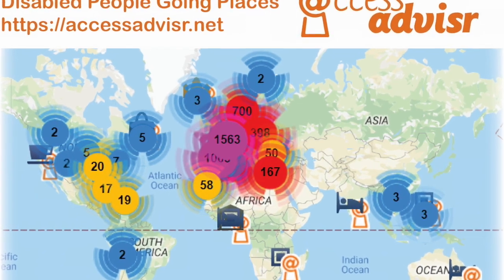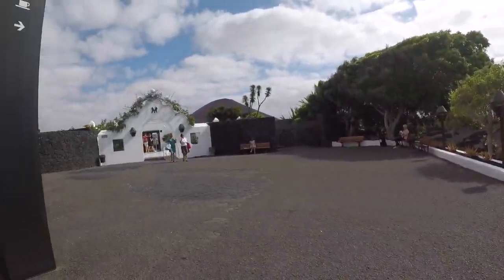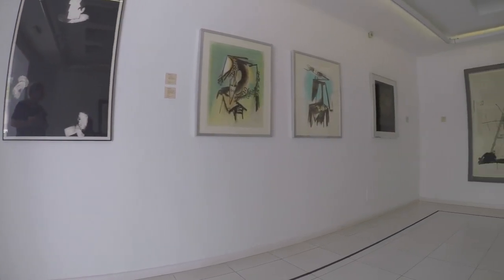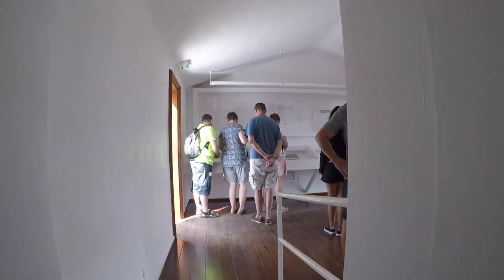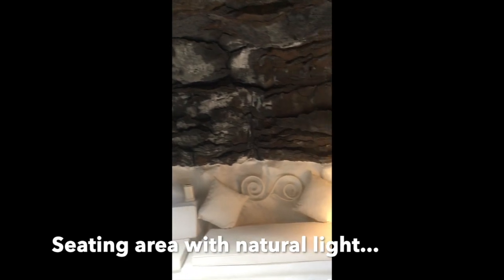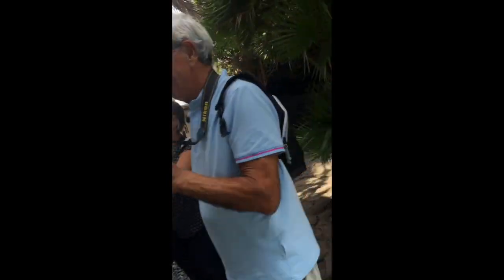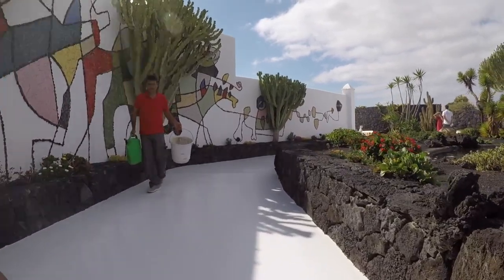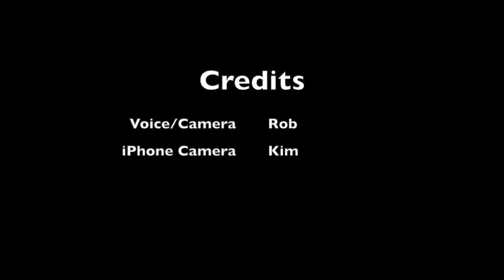The Cesar Manrique Foundation, Lanzarote, spain .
Must see!

This video demonstrates accessibility for me as a powered wheelchair user at the Cesar Manrique Foundation on the island of Lanzarote, Spain.

César Manrique Foundation is headquartered in a spectacular dwelling designed by César Manrique himself upon his return from New York City, when he decided to locate permanently at Lanzarote. This was his home for the 20 years running from 1968 to 1988, the longest he ever lived in a single place. It is sited in the midst of a lava coulee formed during the violent eruptions that rocked the island between 1730 and 1736. This 3 000 square metre building engages in constant dialogue with the natural surrounds on its 30 000-square metre lot and beyond: here, volcano and architecture blend in mutual respect.

If you're interested in art, then hopefully this AccessAdvisr video gives you a chance to see if you'd like to visit.